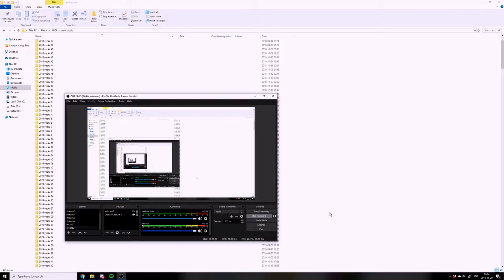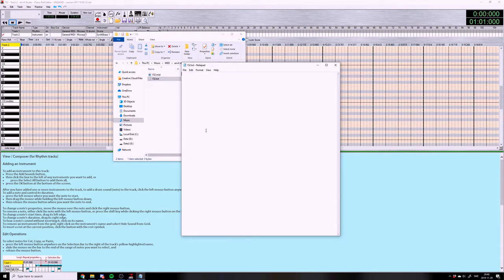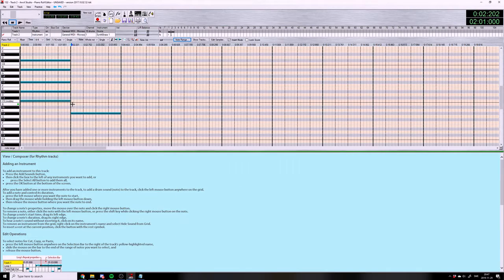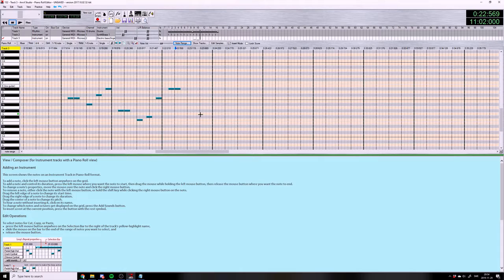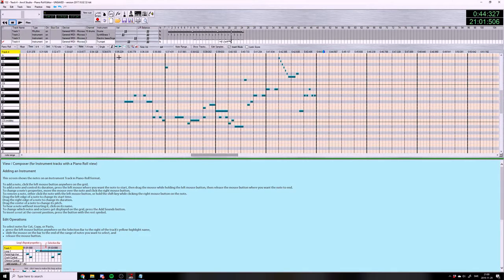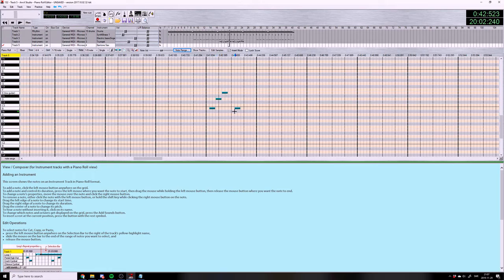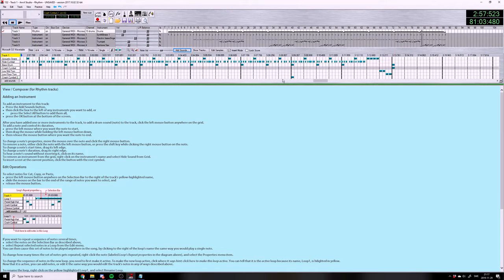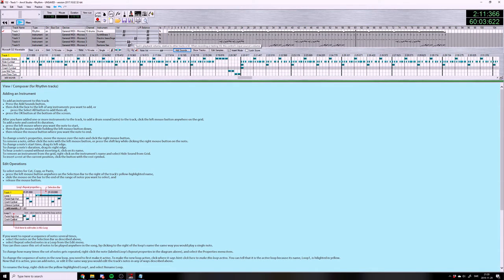How I compose a piece of music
I'm using a different editing software now...